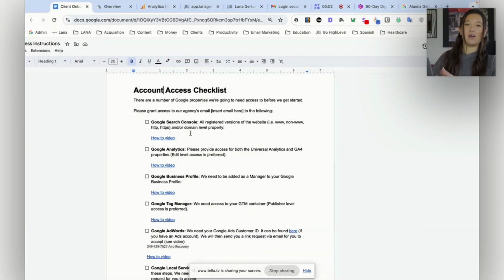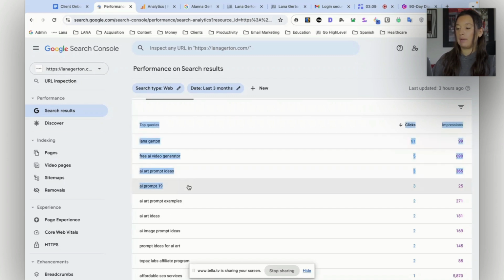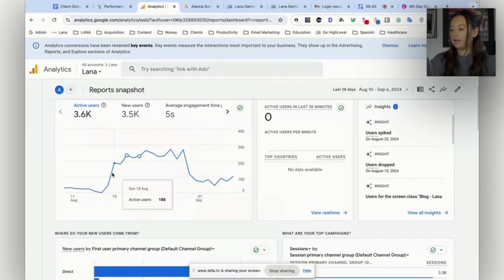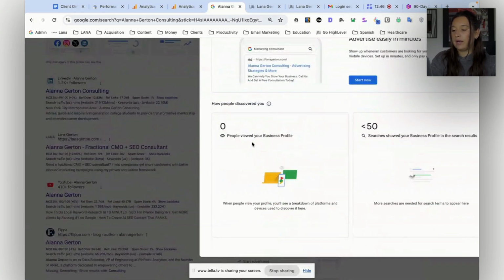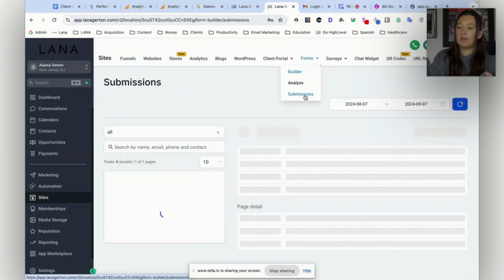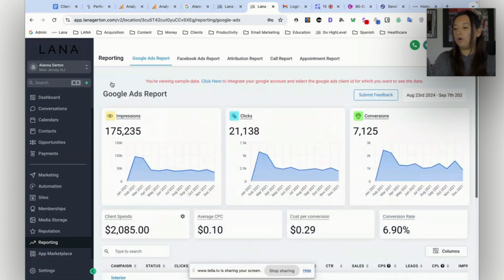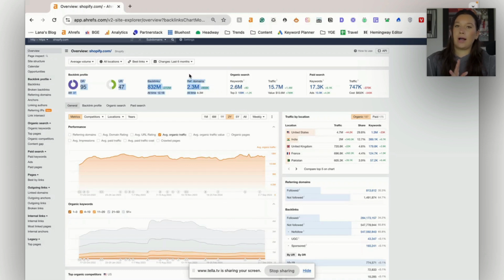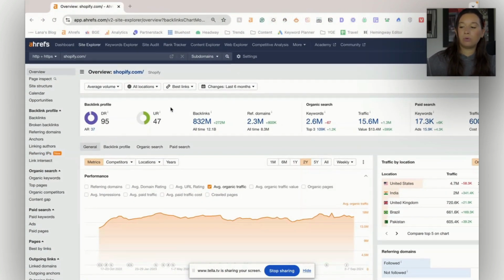Which SEO Metrics REALLY Drive Results for Your Business Growth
This is the BEST SEO metrics tutorial. We all want results. Not just data.

I'm showing exactly how you can know if you are attracting the DESIRED customers you want.

I'm Alanna. I own a consultancy that helps businesses increase their monthly recurring revenue and generate more leads with better + modern marketing.

Who do I serve?
businesses who are just starting out.
businesses who are stuck and their current marketing is just not working out.

Why am I the best person to teach you this?
At 21, I graduated from UC Davis with a degree in Statistical Data Science.
At 21, I became the FIRST Data Scientist at a Fortune 500 pharma company in the US, starting my department, Data Insights Unit, from scratch.
At 22, I was promoted to Senior Data Scientist in only a year.
At 23, I started my blog, ranking on Google.
At 24, I became the Vice President of Engineering at an AI Startup.
At 25, Companies begged me to pay for my services. The calling to own an SEO Agency was too strong to ignore, so I became an accidental entrepreneur and full-time traveler.
At 26, I started this Better Marketing Mastermind bc I knew I couldn't gate-keep my unique expertise (data science + startup growth) anymore. It just isn't fair.

My mission:
To make better + modern marketing easily accessible to founders and owners.

What does better + modern marketing even mean?
- where the future of eyeballs will be
- digital, automated, AI-accelerated
- and just better overall

Or traveling the world 🌎 + working on my business 👩🏼‍💻 + helping others 🤲